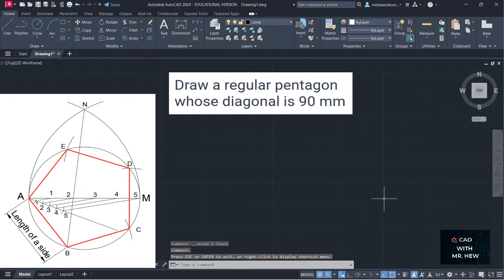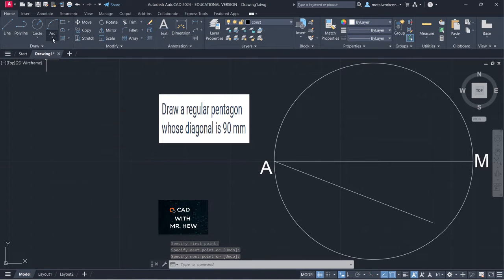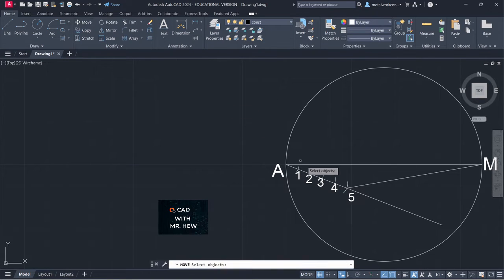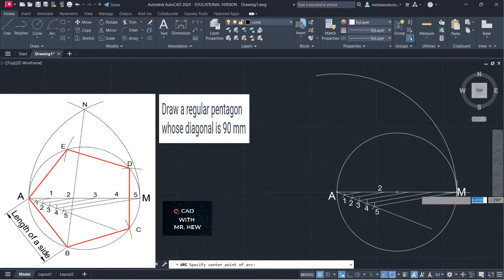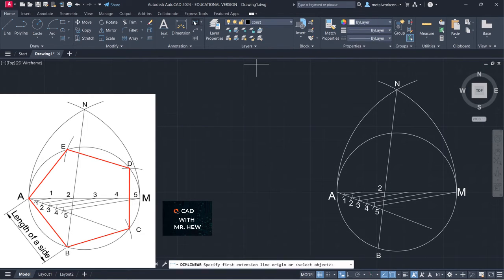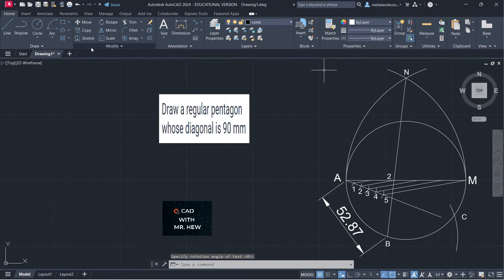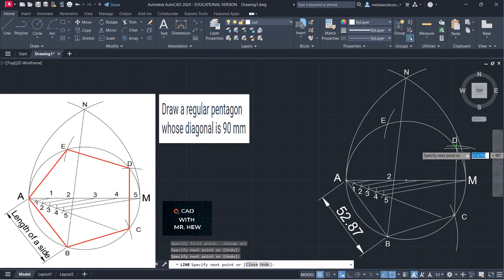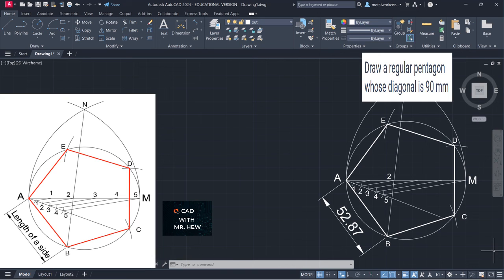How to draw polygon given diagonal or a circle Technical Drawing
How to draw a regular polygon given diagonal or a circle technical drawing